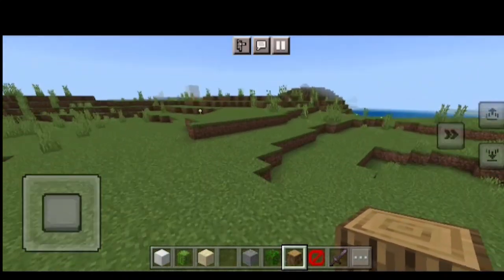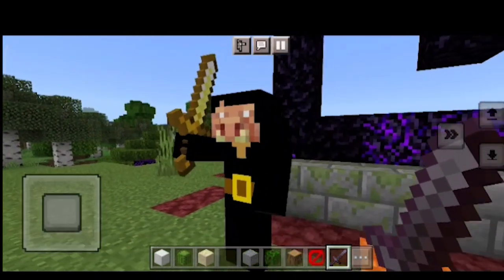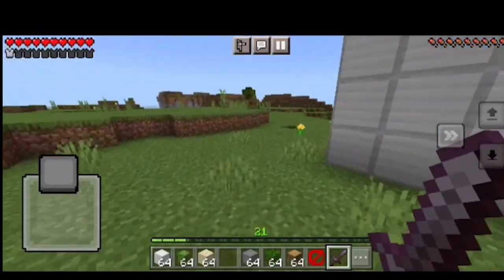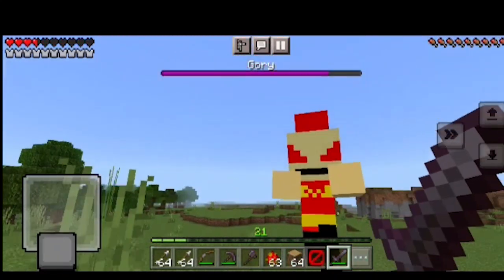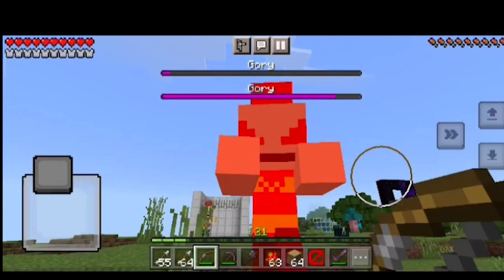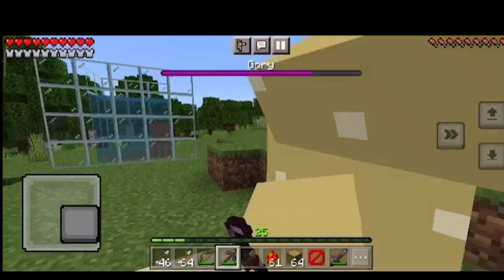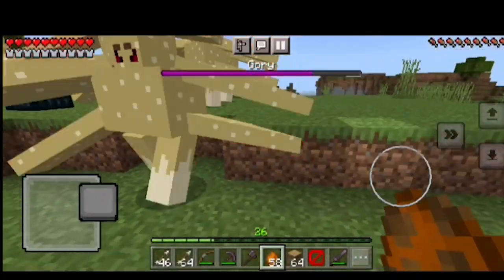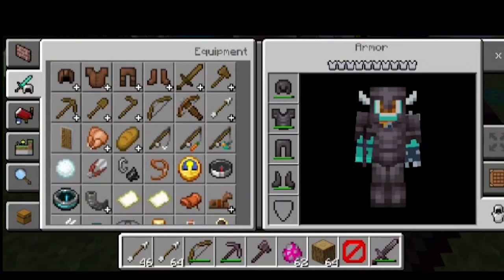Showcasing my new Minecraft mobs 4 you guys PART 2!!!!! | BrunoKidsFun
This is part 2 of my showcasing of Minecraft mobs to you guys!!!

Hopefully, you enjoy it.